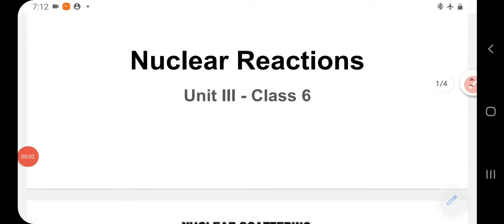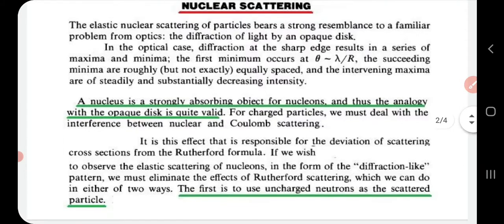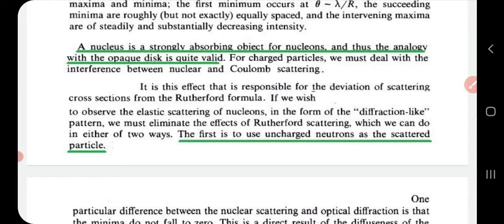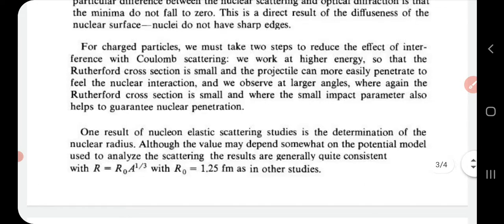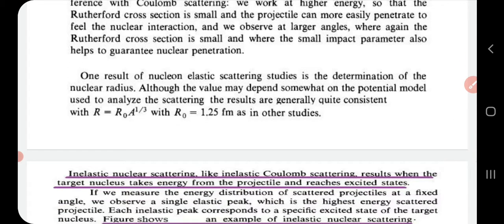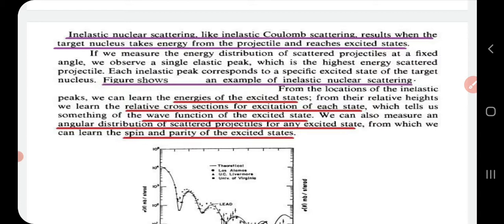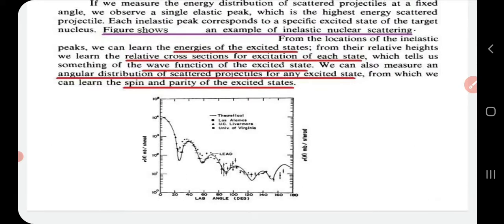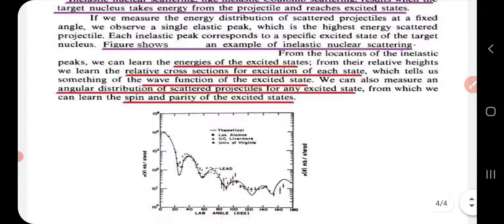Nuclear Reactions - Class 6